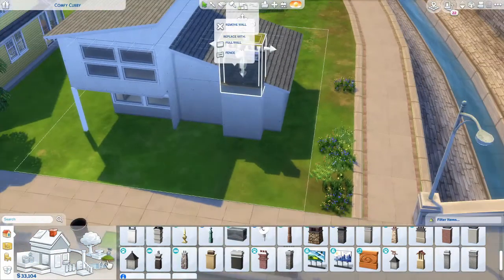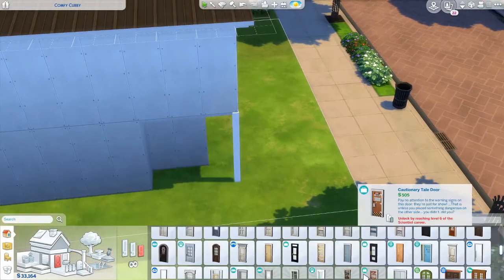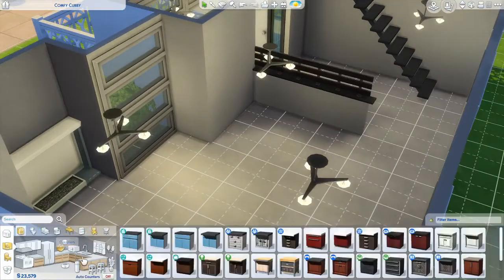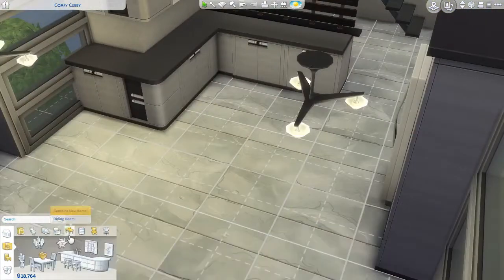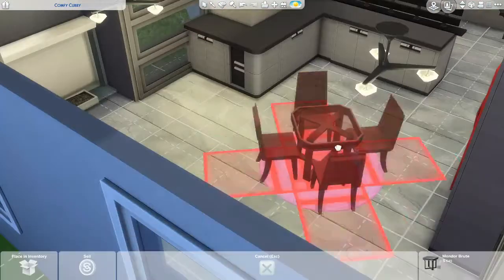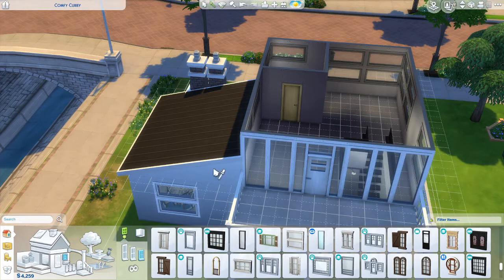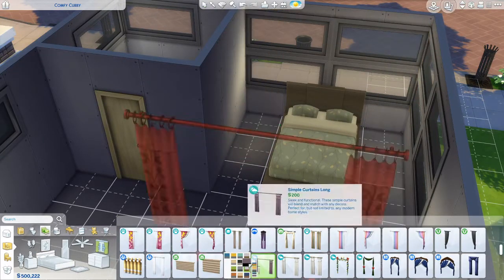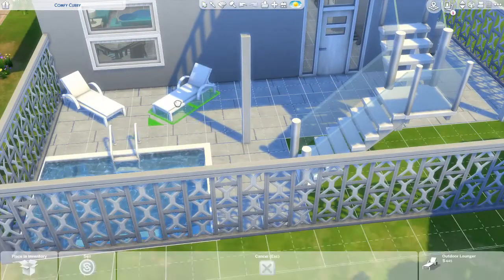🏡🔨🧱Retro Modern🧱🔨🏡 {A Sims 4 Speed Build}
A smaller home with 1 bedroom and 1 1/2 bathrooms. I tried to decorate this modern in a retro style. Not sure how I did, but I love the way it came out. I hope you like it.
Here's the gallery link, the rooms are available for download also.

Also in this video I mention the machinima Series called The Witching Hour by Simmer Boi.  Let me just tell you how much I enjoyed this series. I was not wanting to watch because of the subtitles, but the way it's filmed it seems like the subtitles are actually translating the Simlish. I found myself turning up the volume so I could hear their voices. It is an extremely well made machinima. I am in AWE at how amazing it was. I may even give machinima a try. It will probably be nowhere near as good as Simmer Boi's, but I definitely want to try. Anyway Here's the link, please check it out!